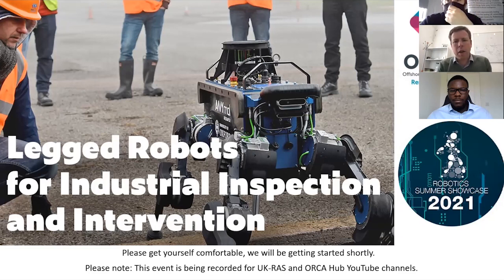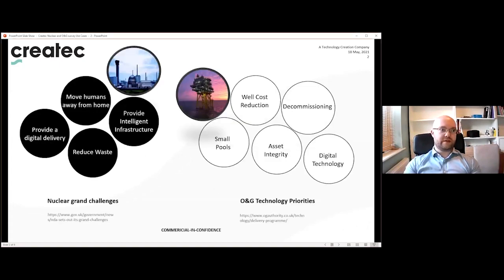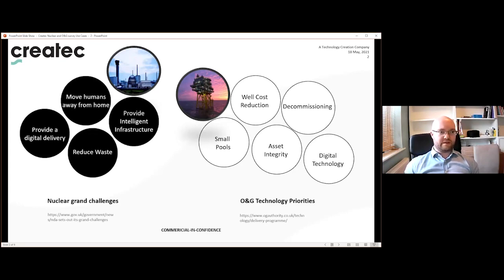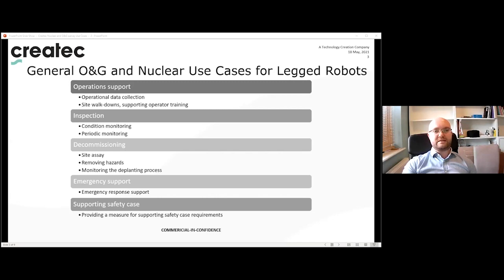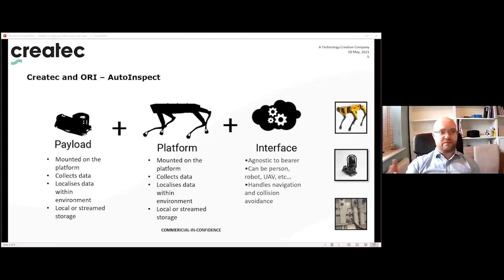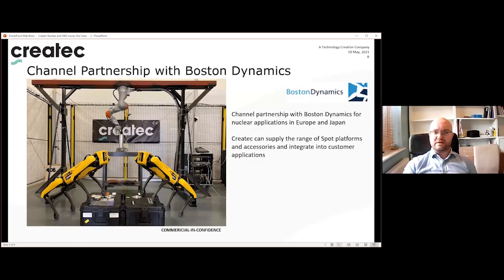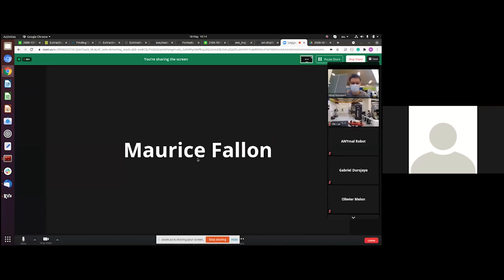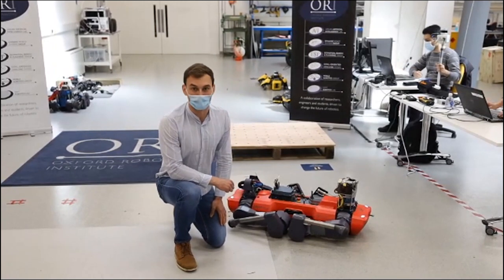Legged Robots - ORCA Hub at UK-RAS Robotics Summer Showcase 2021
The ORCA Hub’s Oxford Robotics Institute and Heriot-Watt University demonstrated ANYmal C and Boston Dynamics Spot live from their labs at the UK-RAS Robotics Summer Showcase 2021, and discussed the cutting edge research and capabilities which make this revolution possible.

They were joined by ORCA Hub's industrial partners: Will Newsom from Createc, and Gabriel Durojaye from Costain, who introduced their use cases in oil&gas (Createc) and in construction (Costain).